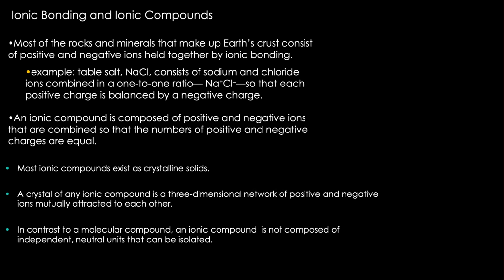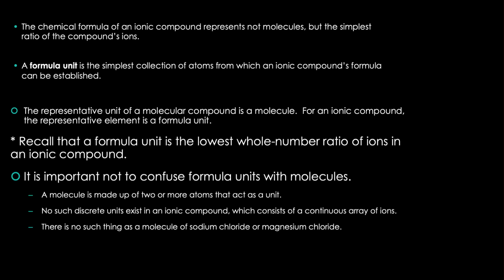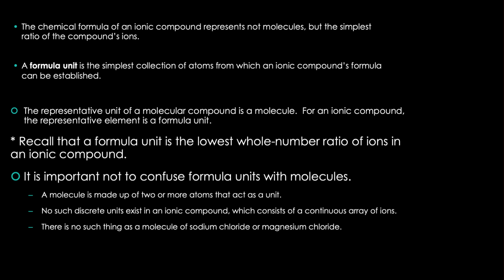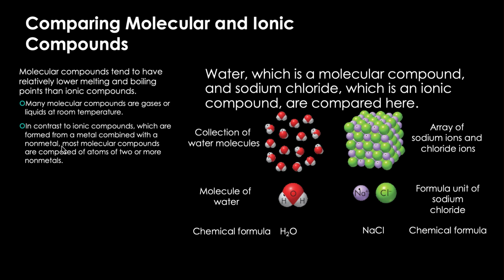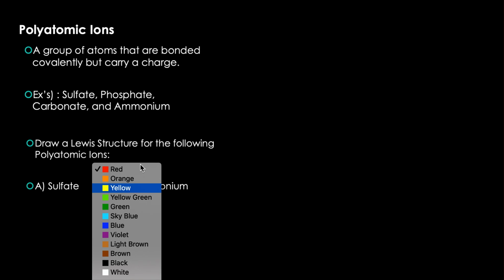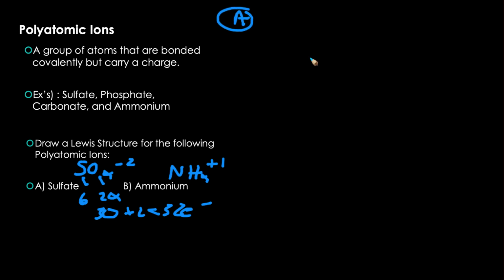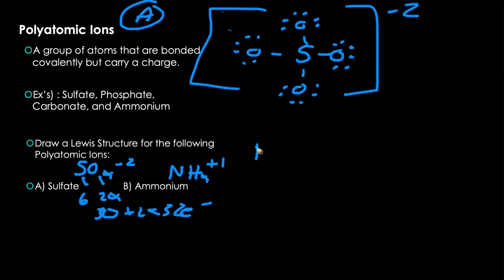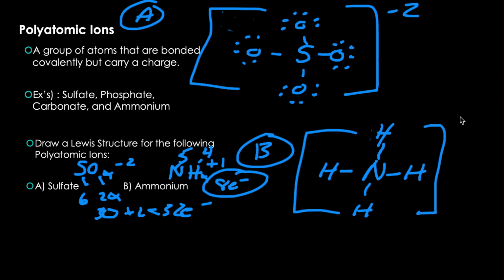Ionic Bonding and Ionic Compounds